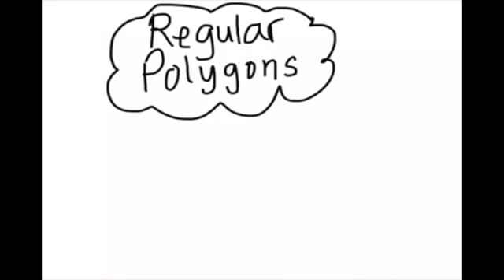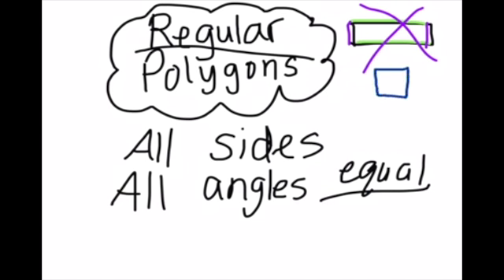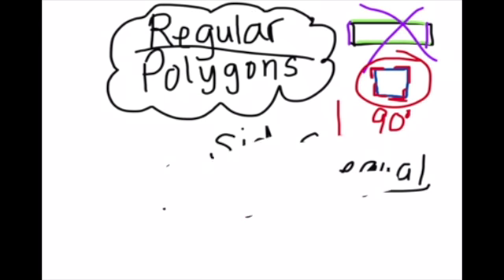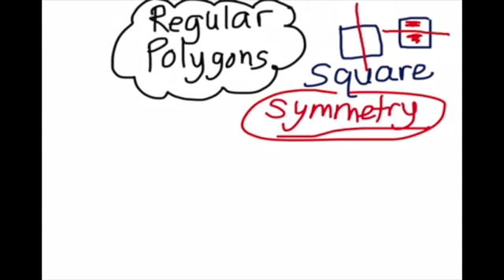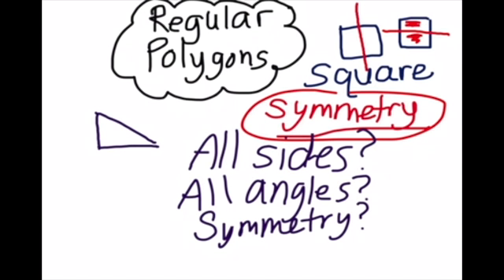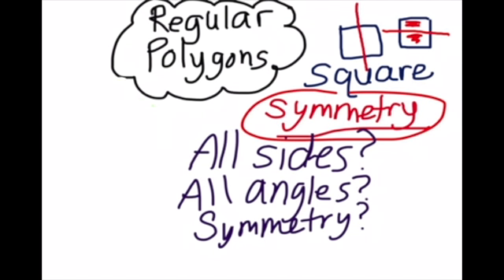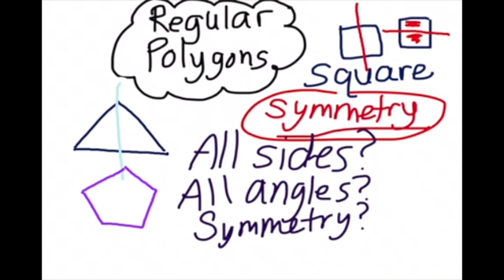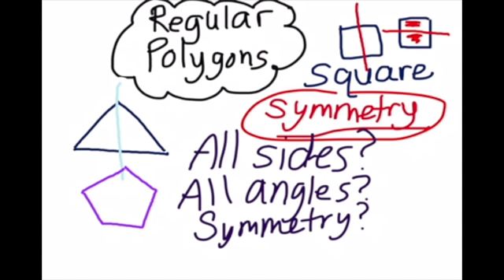Thursday, January 28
This video is about Thursday, January 28